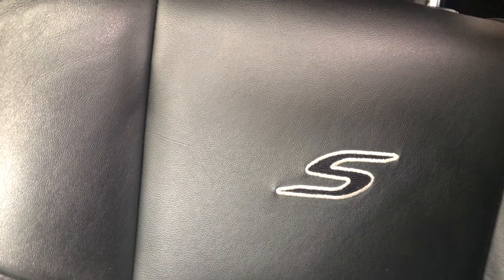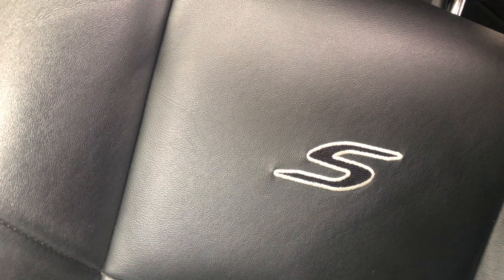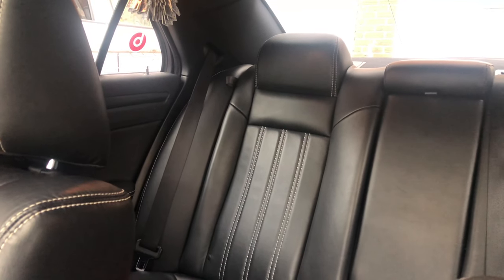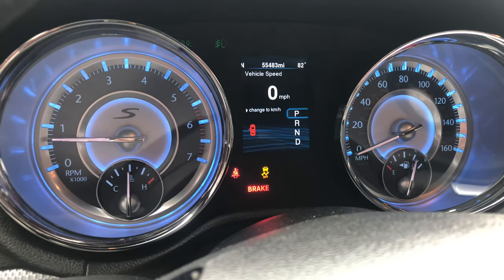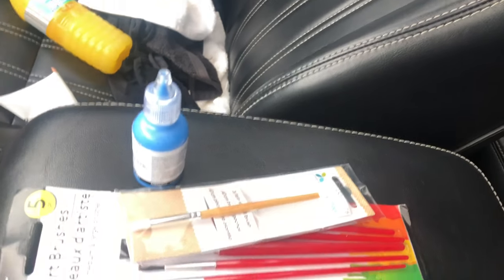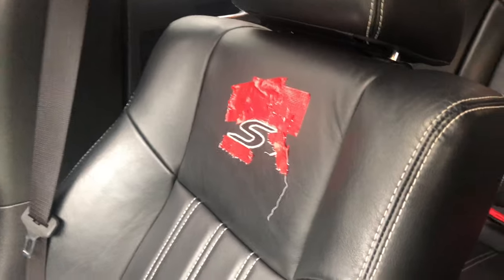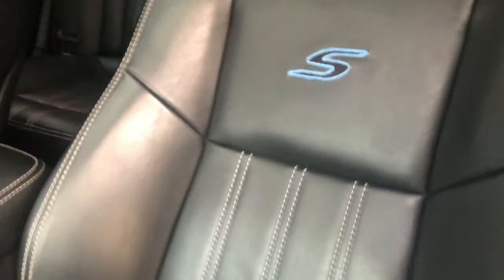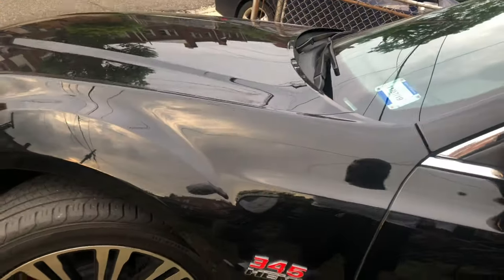MOD Update: Painted S Logos On Seats Of The HEMI & MODS In The Works!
Doing A Visual MOD, Painting The S Logos On The Front Seats & Going Over What MODS 2 Expect Next.